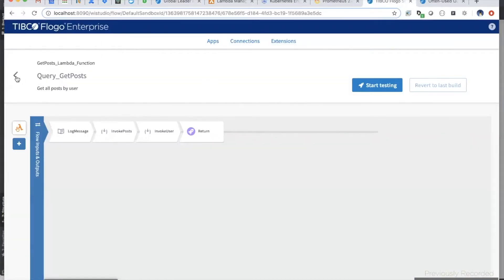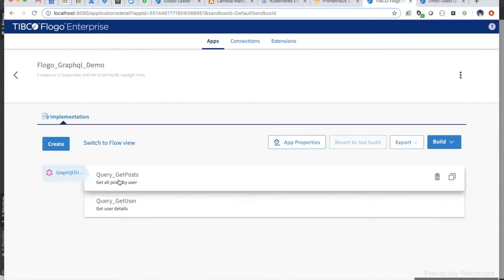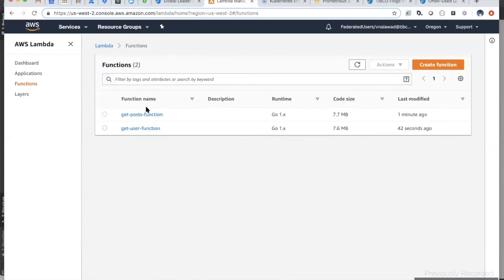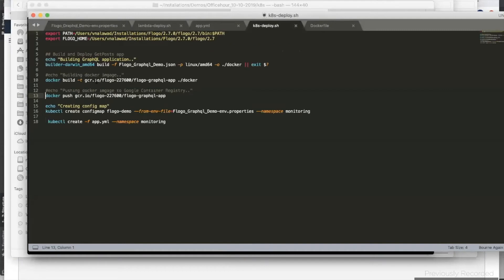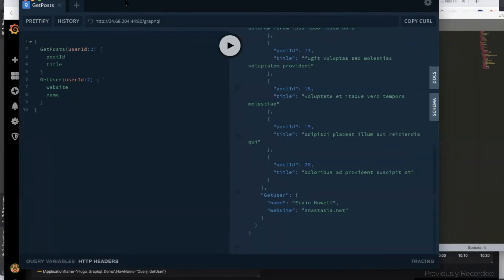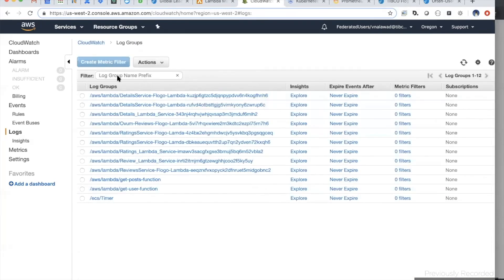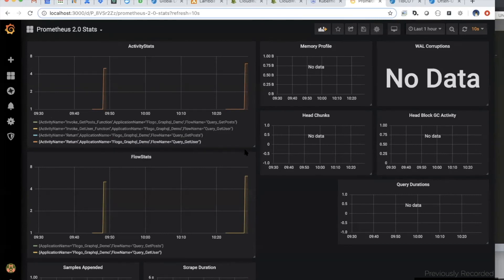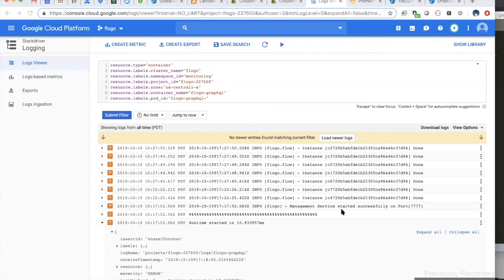Running TIBCO Cloud Integration - Develop (Flogo) Apps in Kubernetes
This webinar provides an overview of running TIBCO Cloud Integration - Develop (Flogo_ on Kubernetes including:
* Deploying an app to Kubernetes
* Kubernetes ConfigMaps for app properties
* Prometheus for Monitoring
* Deploy Flogo app to AWS Lambda
* Invoke Lambda function from Flogo flow